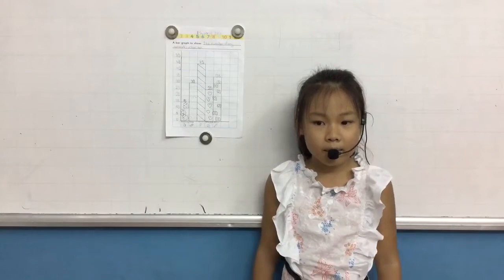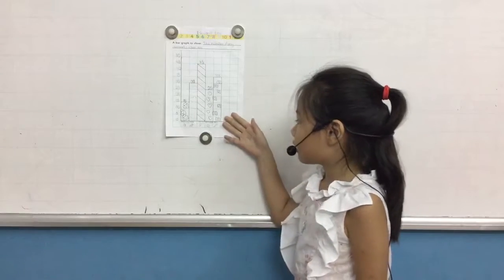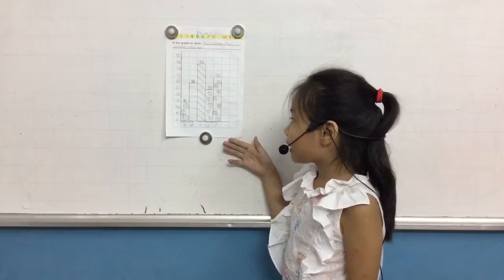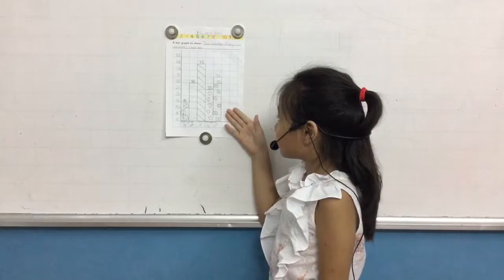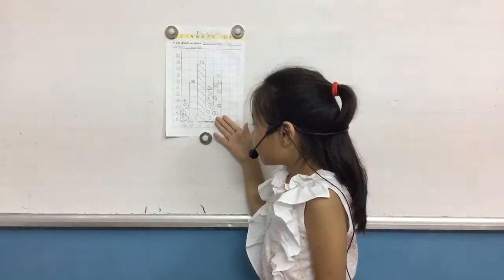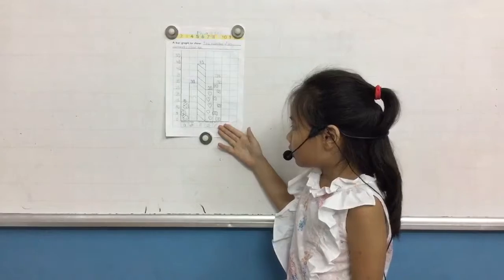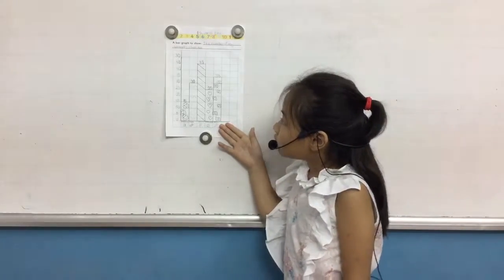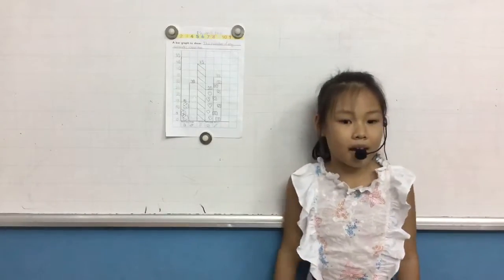CEC_Mini Project Number 5_A Bar Graph_Discover 1D_Phương Linh